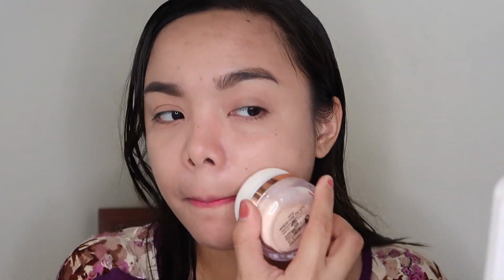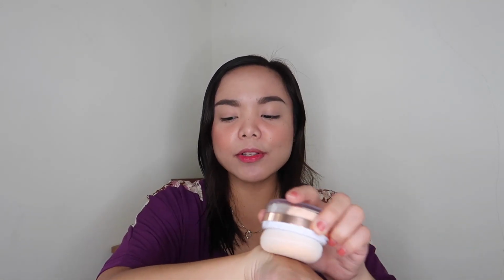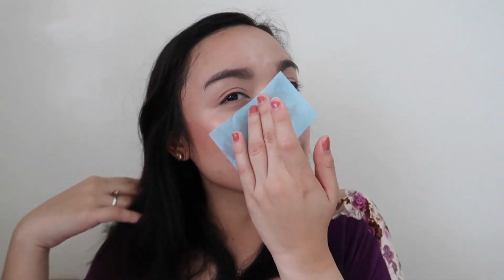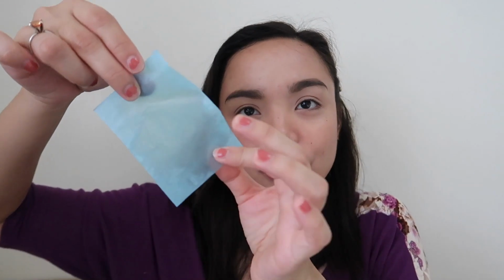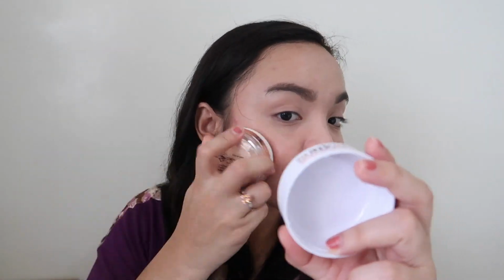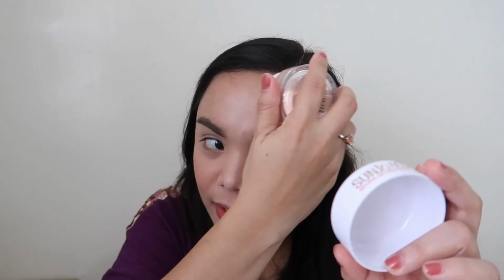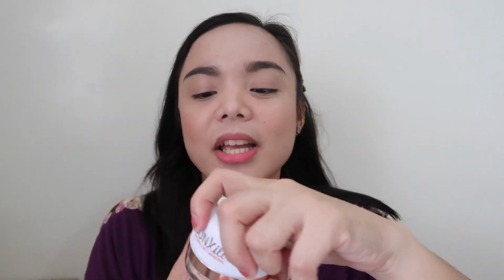MINERAL POWDER SUNSCREEN?😱 | CATRIN MINERAL SUN KILL RX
🔶🔸🔸 HELLO!!!😉

My charis shop where I sell my holy grail korean skin care beauty products

You can get korean beauty products straight from Korea from the famous brands like COSRX, KLAIR'S, BY WISHTREND and many more, just go to this

🔶🔸🔸Got something for me to try? You can send it to my office address: 📪 Municipal Health Office Poblacion Bacolod Lanao del Norte 9205 Philippines

GOD BLESS!❤️💋